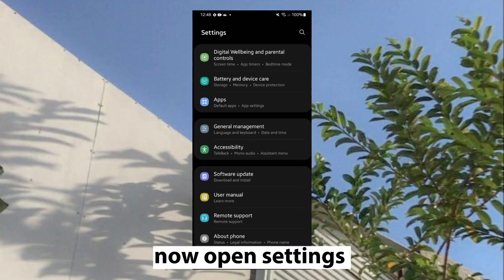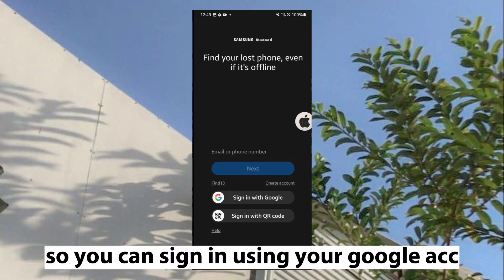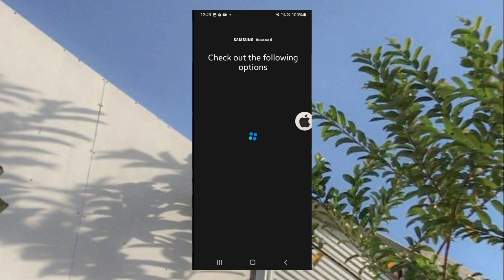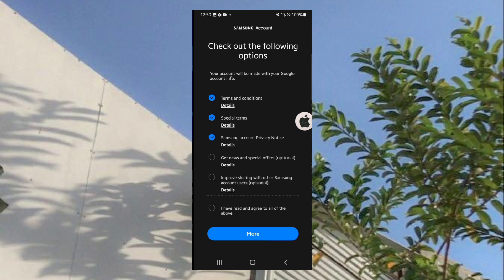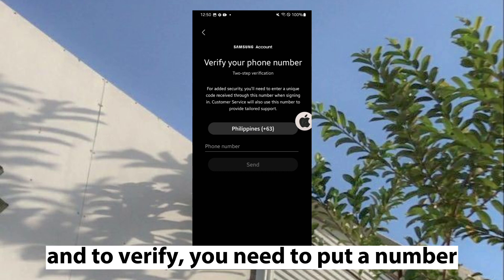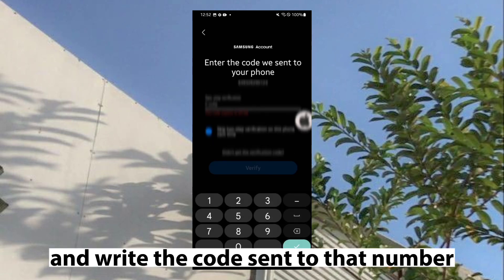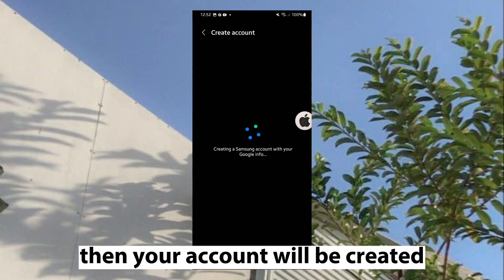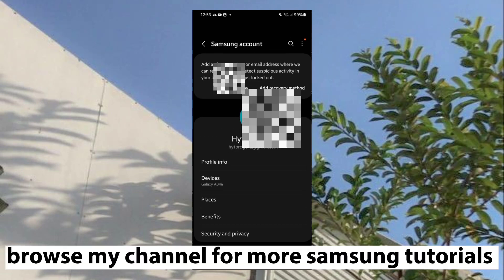How to create Samsung Account on Samsung (for applying iOS emojis)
t

🌹𝒄𝒓𝒆𝒅𝒊𝒕𝒔 ༊*·˚
✬ "iced coffee" by moonboy